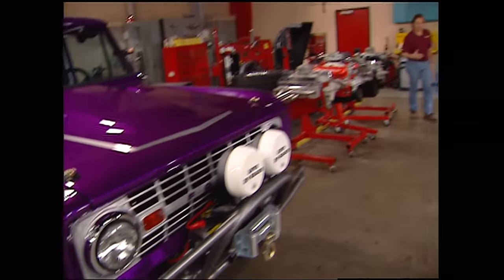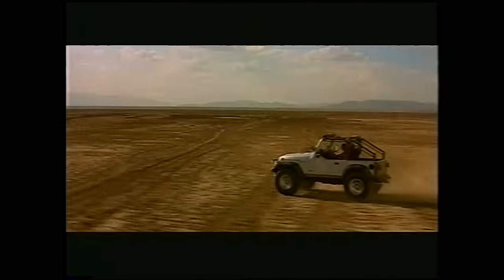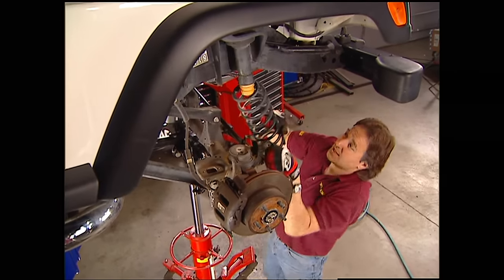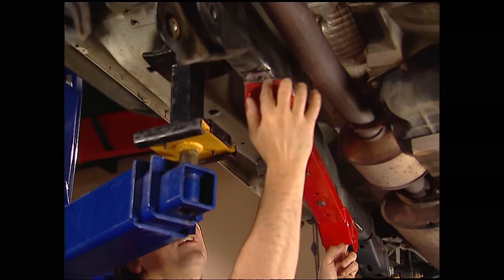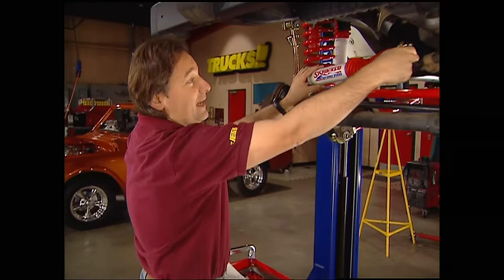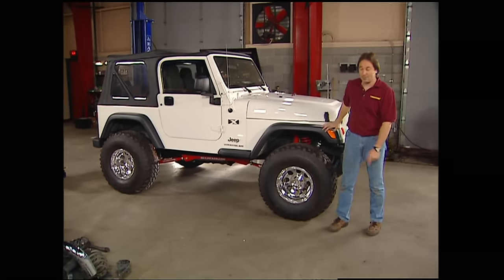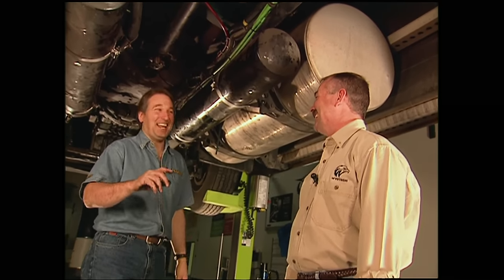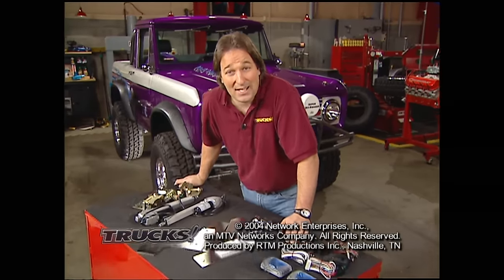Turning A Stock Jeep Wrangler Into The Ultimate Jeep From Tomb Raider 2 - Classic Trucks! S6, E3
Transforming a stock Jeep Wrangler to look and perform better than the Tomb Raider 2 Jeep.